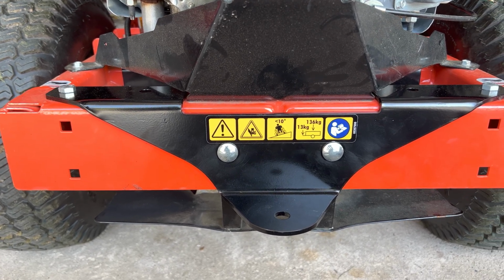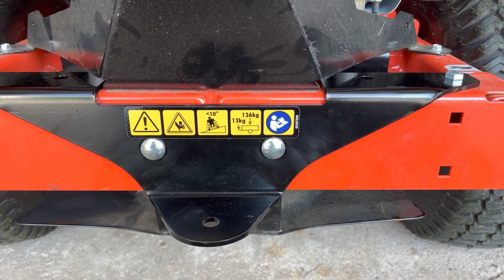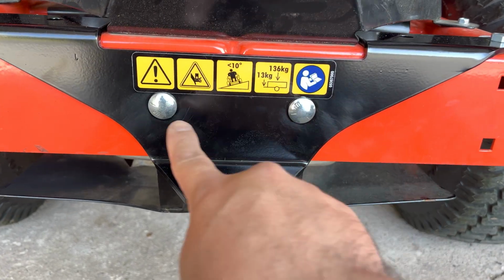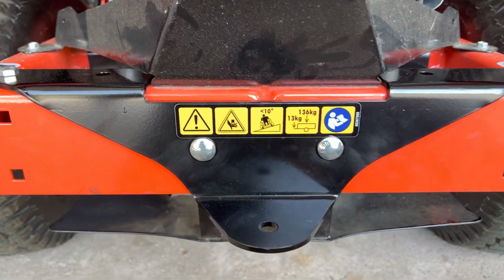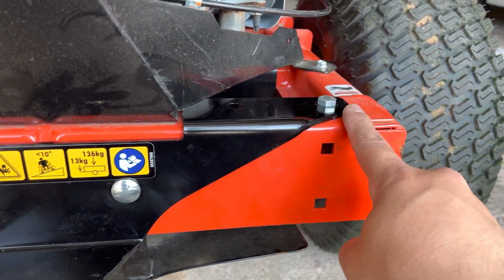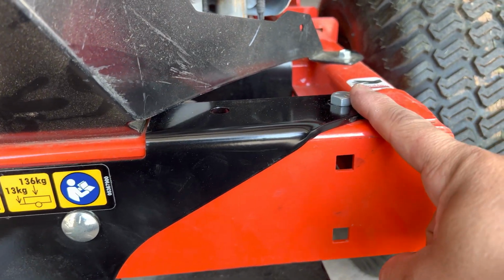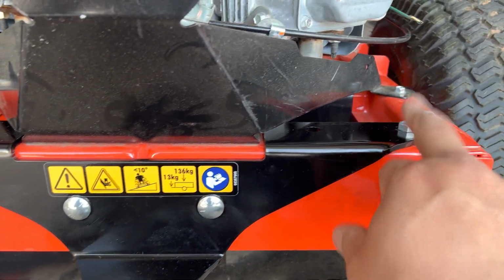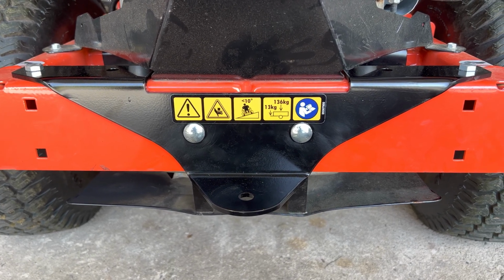2022 Ariens Edge Hitch Installation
Ariens Edge hitch installation. I forgot to record it while I was doing but hopefully this will help you understand the installation since I was unable to find any videos on it.